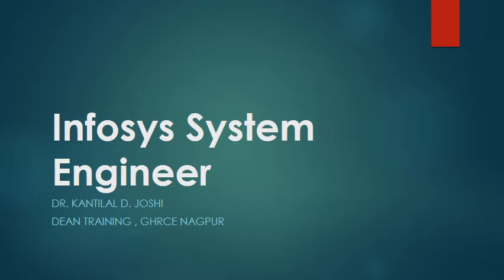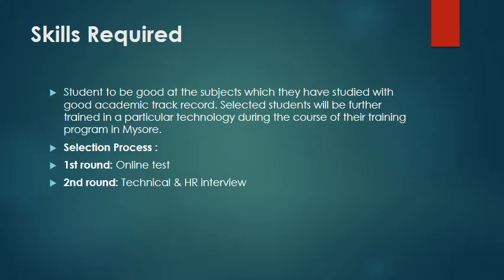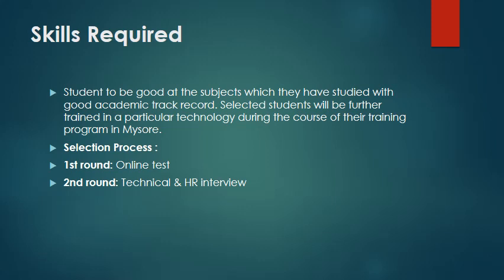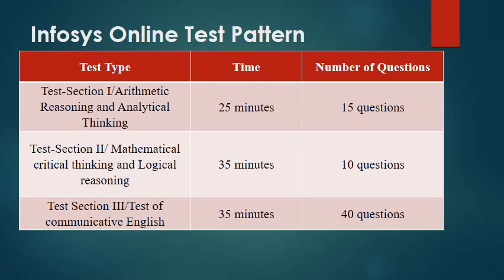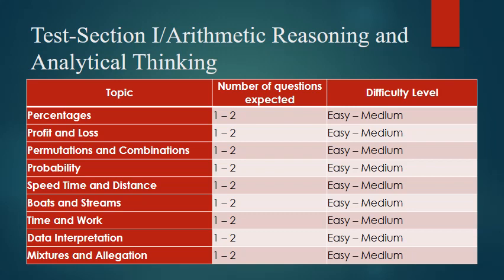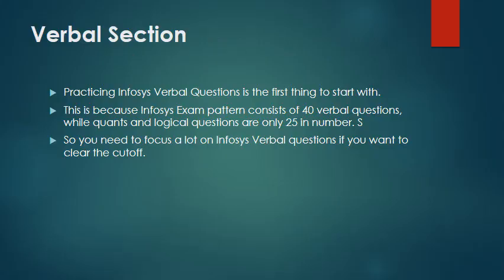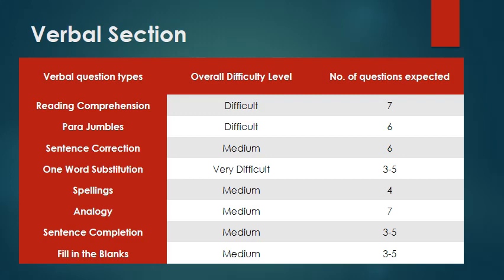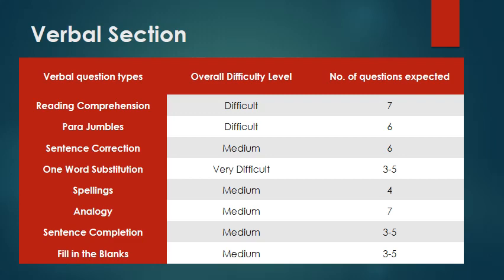Infosys System Engineer Pattern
A short PPT for Infosys System Engineer online test